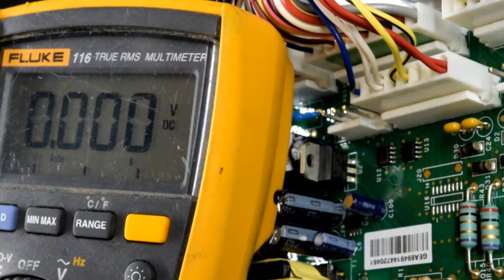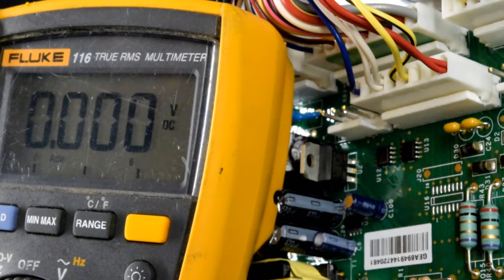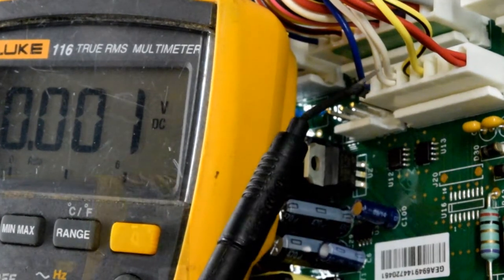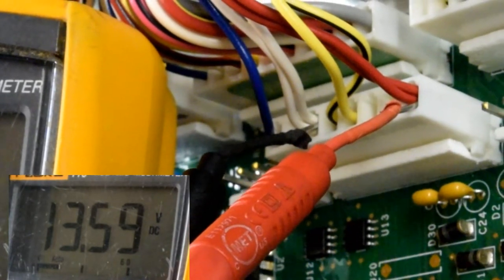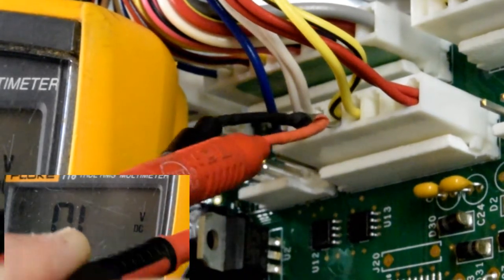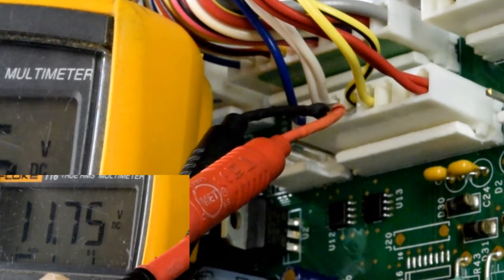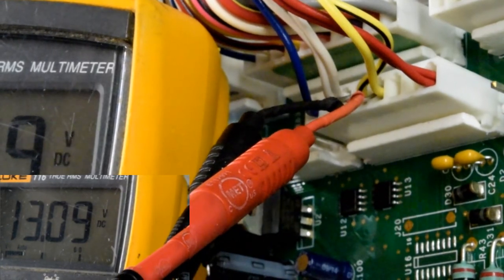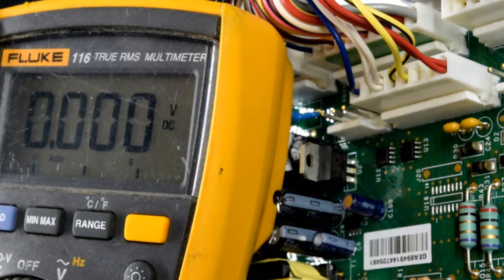Fan Voltage Test with Good GE Board - Part 1 Bonus Footage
Hi everyone!

This is a follow up video to: How to Diagnosing a Bad GE Control Board - Evaporator and Condenser Fan Motors

If you have not already watched that video, please be sure to do so before watching this video.

This video will show the baseline voltage tests for the fan motors on a GE control board in good working order.  The part number for this board is WR55X10942 or WR55X10942, but most GE side by side refrigerators will use this identical test procedure for the fan motors by way of the J2 connector.
GE Control Board WR55x10942
If you need to order a board:
OEM GE Part

If you need to order a fan here are the popular ones for GE refrigerators:

WR60X10185: (4 wire with no sensor attached)
OEM GE Part
Cheaper Aftermarket Replacement

WR60x10074 (4 wire with thermostat attached)
OEM GE Part
Cheaper Aftermarket Replacement

Common Symptoms for failed fan motors include:
- Fridge or Freezer too warm
- Pulsing fan speed
- Fans not running
- Loud noise from the fan motor
- Refrigerator not running due to failed control board

Video Time Marks:
0:10 - Follow up of Part 1: Diagnosing a bad control board - Fan Motors
0:32 - Warning - power is on. Do not touch anything with your hands
0:47 - Testing supply voltage for fans
1:08 - Testing supply voltage for evaporator fan motor
1:31 - Testing supply voltage for condenser fan motor
1:50 - Putting board in to linear protection mode to run fan motors
2:00 - Please subscribe to the channel if you haven't already, Thanks!